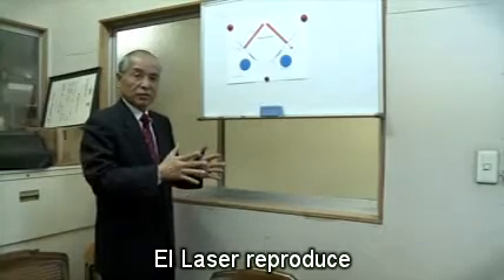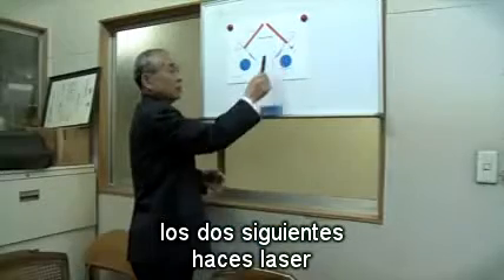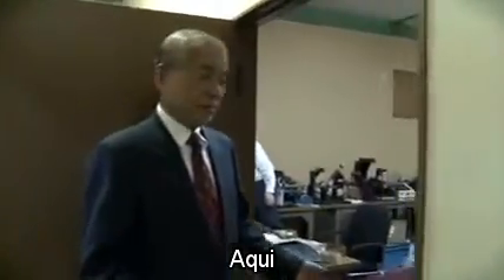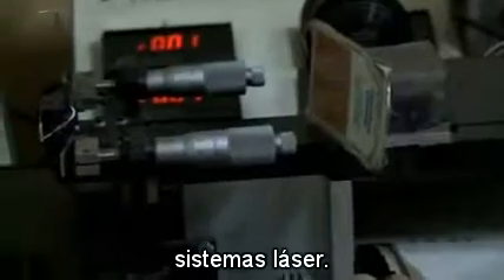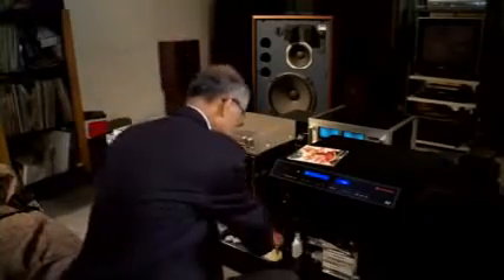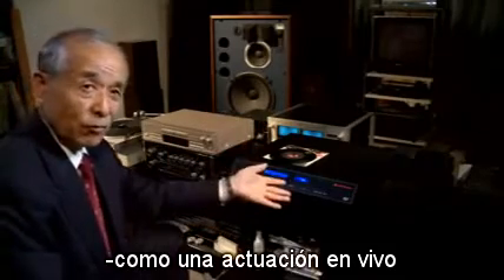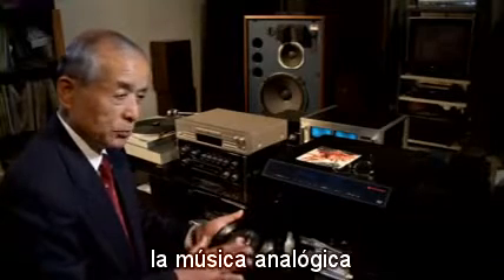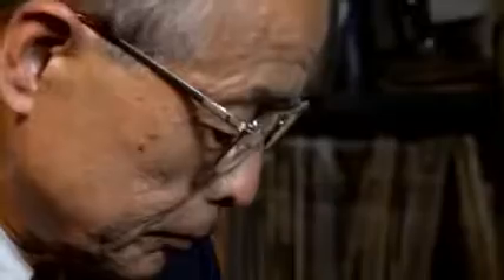The Laser Turntable LT from ELP Corporation-Subtitulado en español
Laser Turntable es un reproductor de discos de vinyl en donde lasers leen la información de audio del surco del discosin ningún contacto físico con el, y con sus consecuentes ventajas. Aunque el origen de este tocadiscos se originó allá por 1977, no fué sino hasta el año de 1997 cuando salió por fin a la venta al público. Este es el video en donde el presidente de ELP Corporation, el señor Sanju Chiba, presenta el tocadiscos láser y explica superficialmente los principios de funcionamiento del equipo.